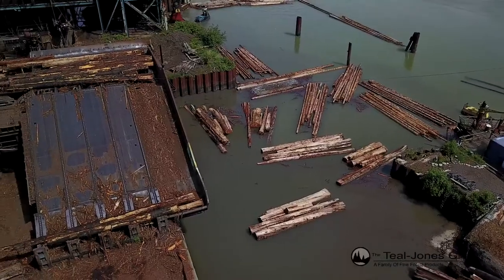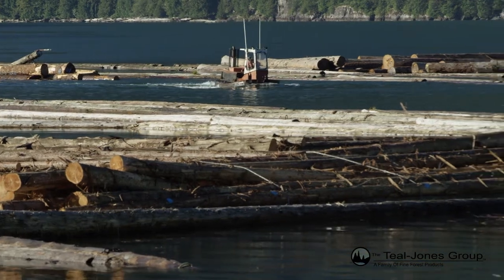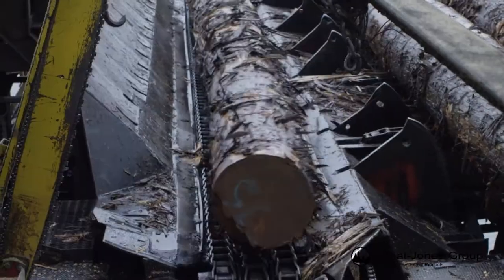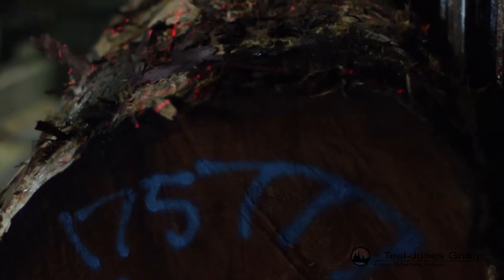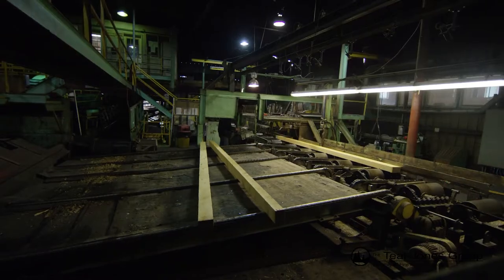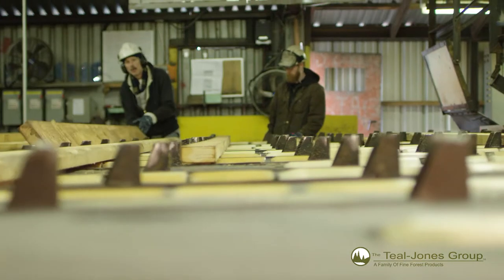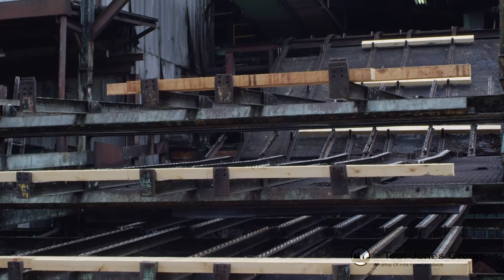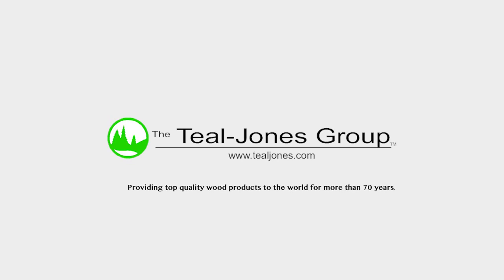Teal Jones: Stag Timber Large Log Mill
We produce a range of high quality lumber of varying species out of Surrey, BC.